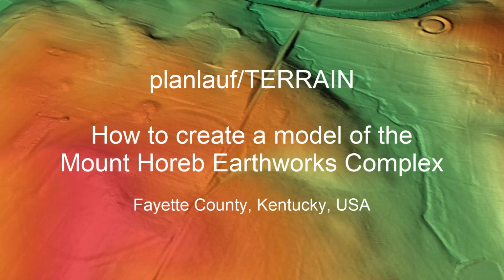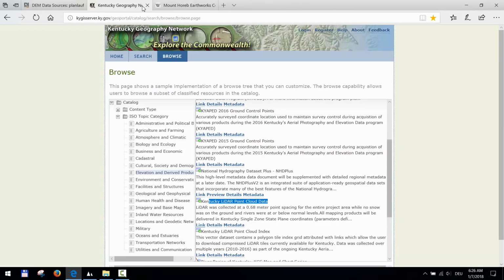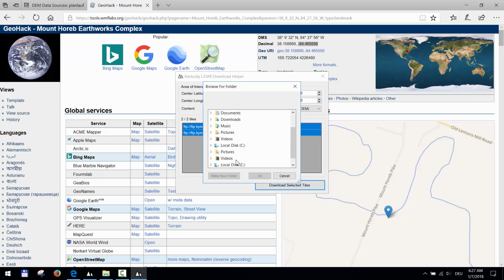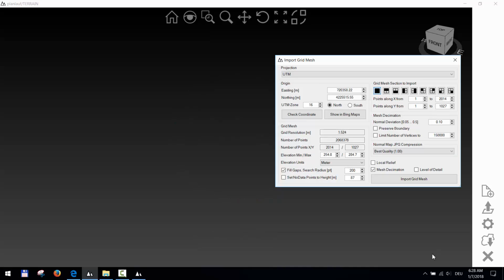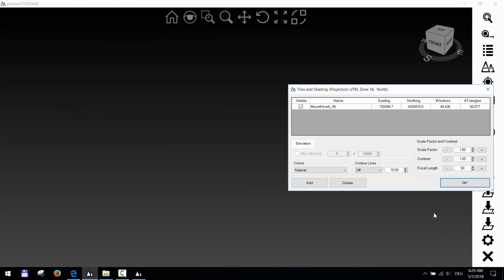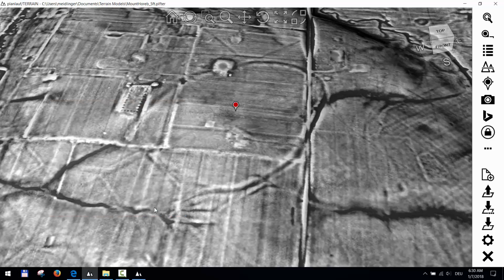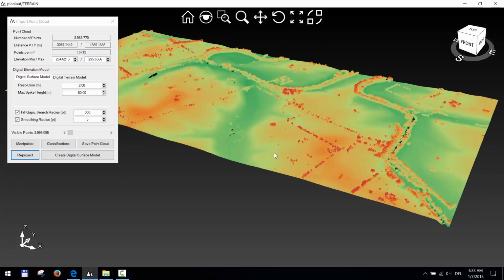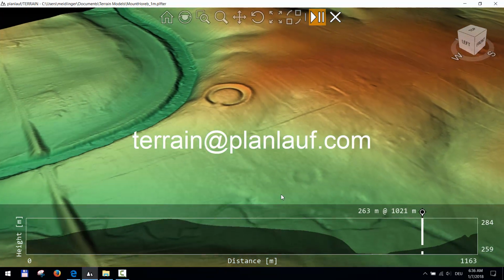planlauf/TERRAIN - How to use Kentucky LiDAR data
!!! Needs at least the weekly build from Jan 7th, 2018 !!!
In this short video, you'll learn how to create a planlauf/TERRAIN model of the Mount Horeb Earthworks complex in Fayette County, Kentucky, USA.